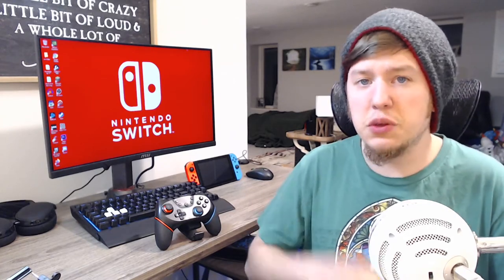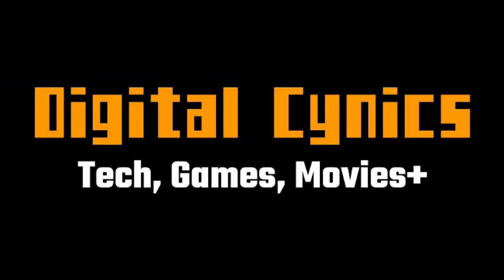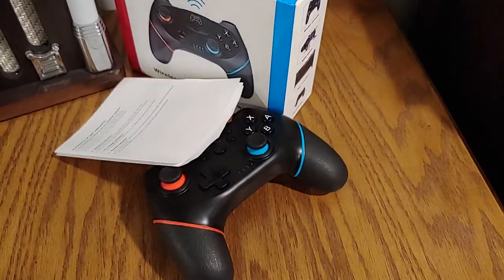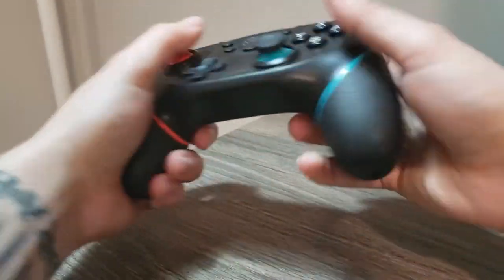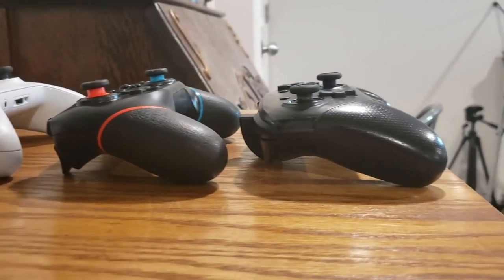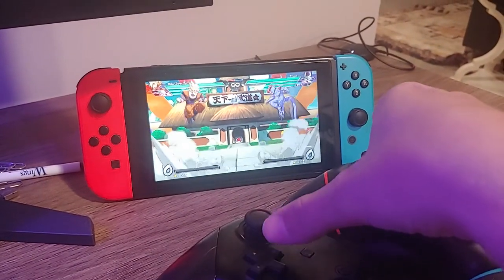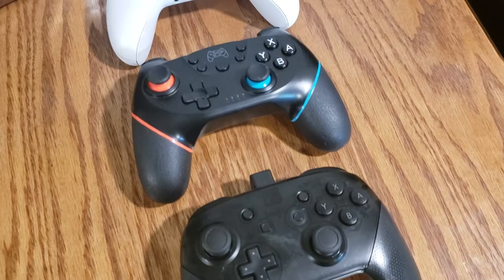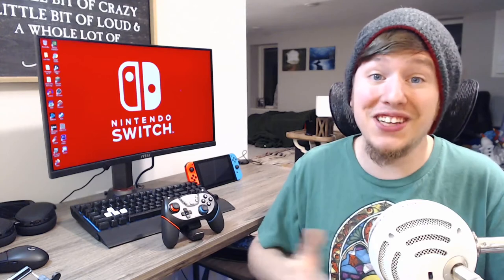Best Budget Switch Pro Controller on Amazon!? - TechKen Product Review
This is a review of the Techken Pro Controller for the Nintendo Switch. This budget pro controller alternative can be found on amazon for less than $25. But how does it compare to Nintendo's first party controller?